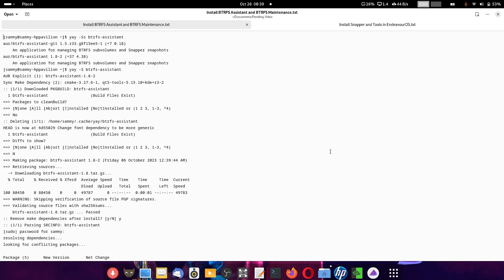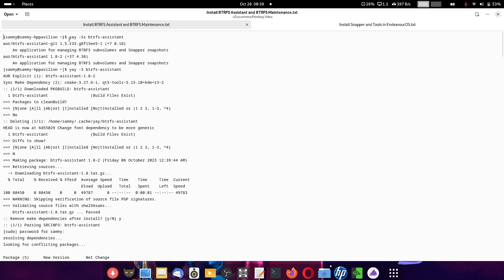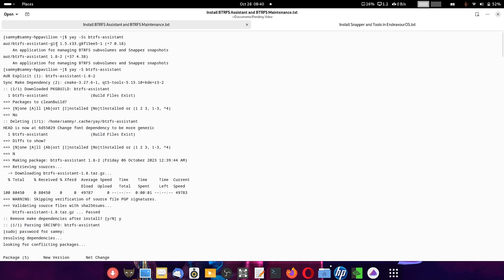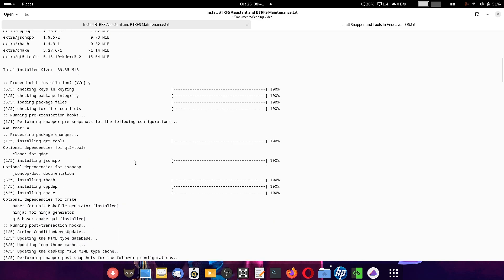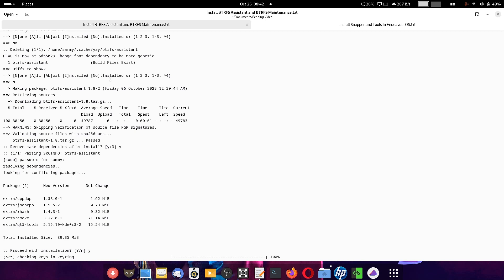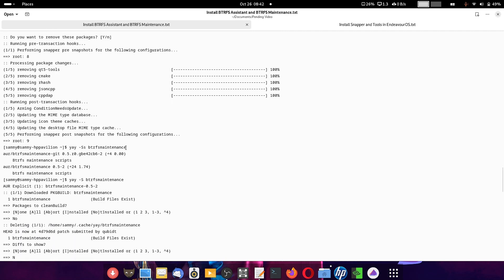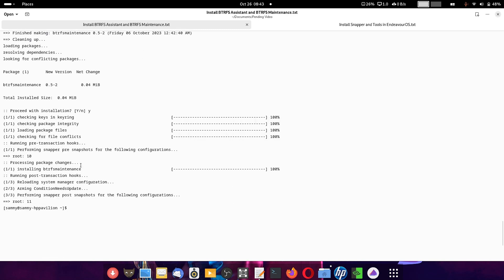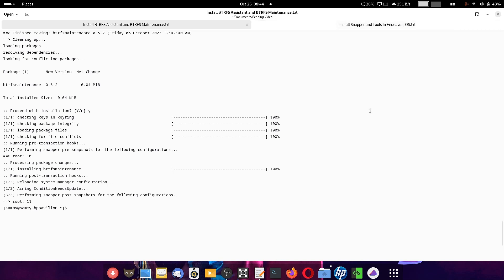Install BTRS Assistant and BTRFS Maintenance in EndeavourOS(Or Any Arch Based Linux Distro)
This video features a guide to install BTRS Assistant and BTRFS Maintenance in EndeavourOS(or any Arch based Linux Distro).

1) IT infrastructure consultancy and turn key project execution for SME's.
2) Install and maintain best suitable linux distributions for your corporate computer systems.
3) IT infrastructure maintenance and operations for SME's.
4) ERP Training.
5) IT training for freshers and trainees.

1) Personal tuitions for BCA, Computer Engineering and Technology students.
2) Install best suitable linux distributions for your personal computer systems.
3) IT consultancy for your personal and home needs.
4) Design and execution of networking and security for your home.